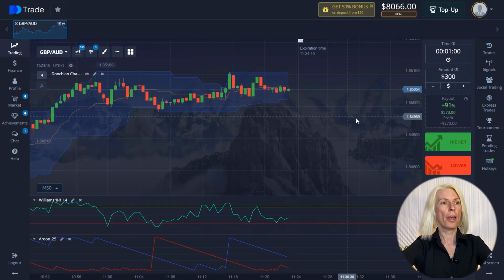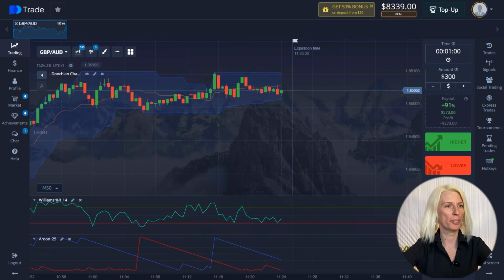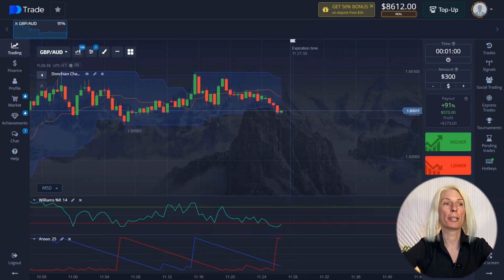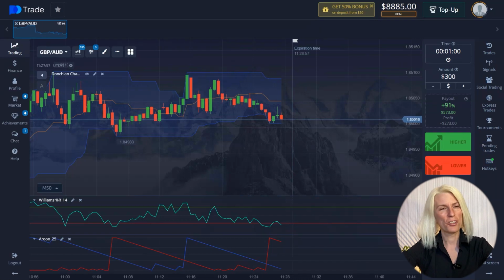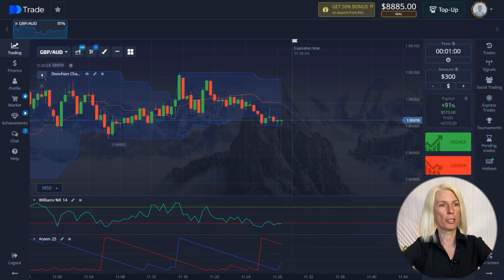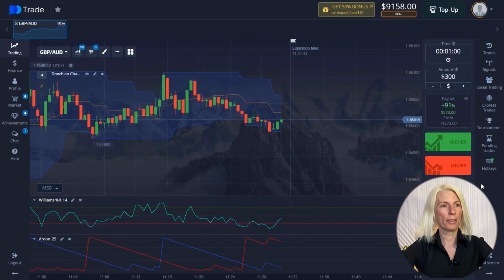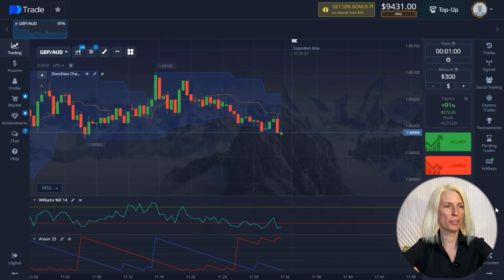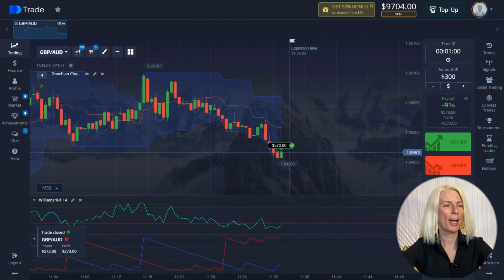HOW TO MAKE MONEY | Trading Binary Options PocketOption 2023